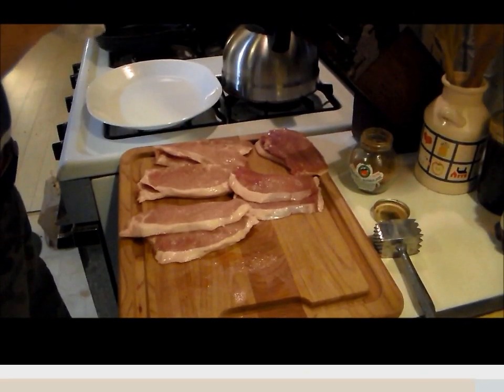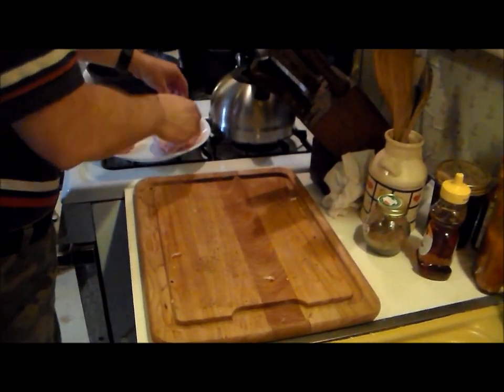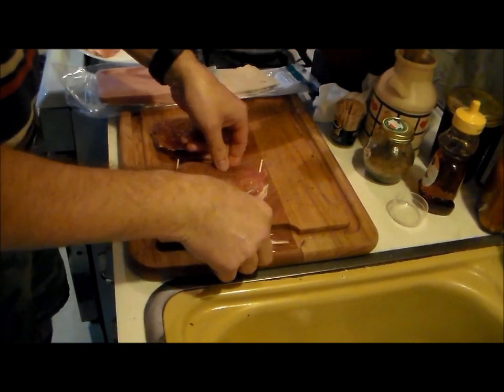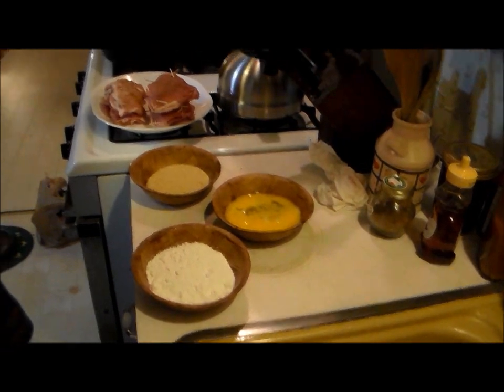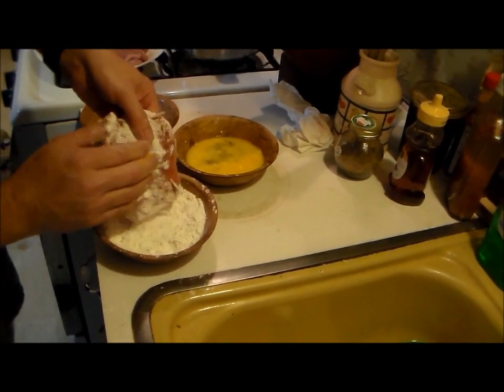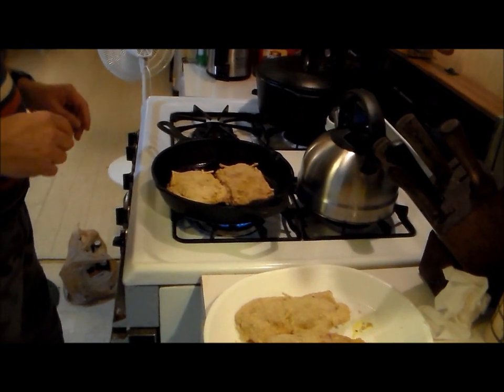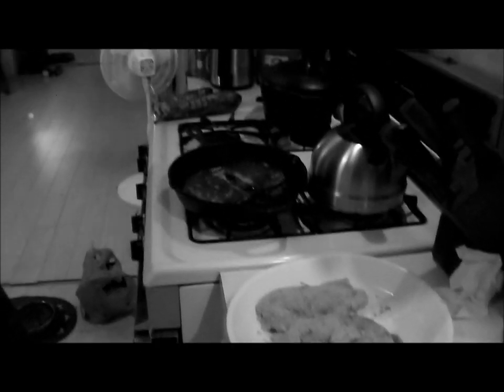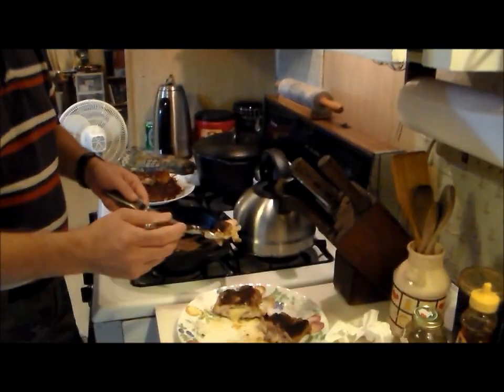Pork Cordon Bleu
A nice and easy Comfort Food Recipe. It truly does taste great. Give it a try.

Recipe:

1 thick cut boneless Pork Chop per person, (Butterflied) or 2 thin cut boneless chops per person.

1 slice Swiss Cheese per person

1 slice thin cut Ham per person

2-3 Eggs, beaten

Flour

Breadcrumbs

Toothpicks

Cooking Oil or Grease

Season meat then pound nice and thin, roughly 1/4 inch thick.

If using Butterflied Chop place half a slice of cheese on one side, followed by the Ham and the rest of the Cheese. Close and pin/peg together with the Toothpicks. If using the thin cut chops place one chop down and cover with the Cheese and Ham as mentioned above. Cover with the next chop and peg/pin together.

Heat Oil/Grease in a Frying Pan then add the Chops. Leave enough room to flip the chops easily. Fry on low heat flipping occasionally. They will turn a nice golden brown.

They are done when you cut into them and the juice runs clear.